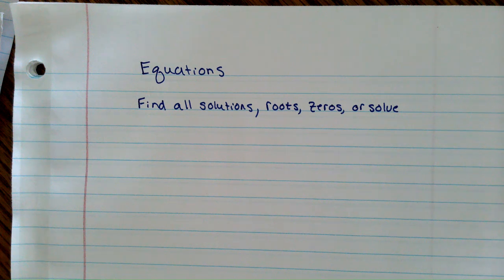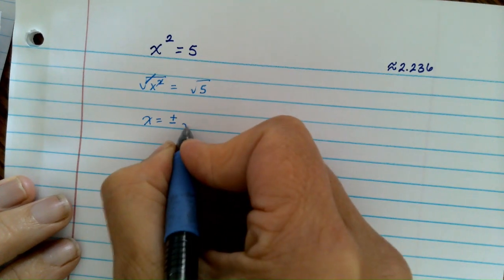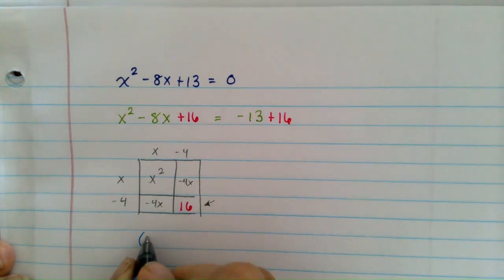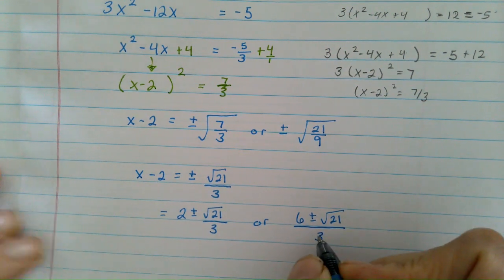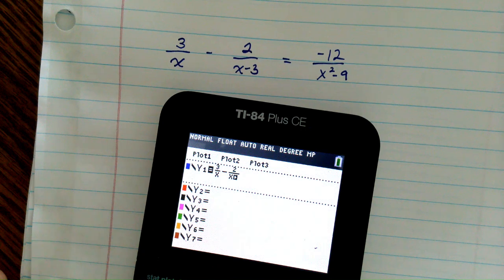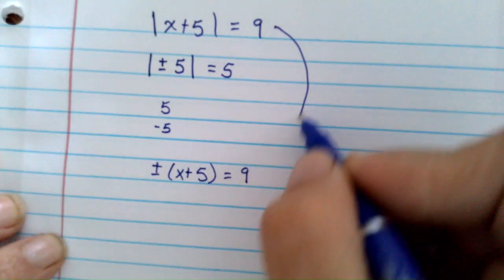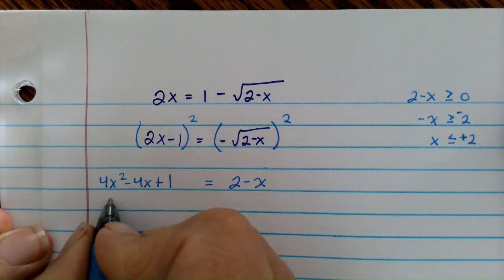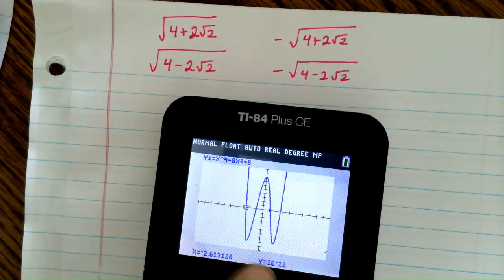Equations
In this comprehensive video on solving equations, we walk through a variety of equation types and the strategies used to solve them. The lesson begins with linear equations, laying the groundwork for more complex methods. It then covers solving quadratic equations using factoring, completing the square, and the quadratic formula. Rational equations are explored with attention to excluded values and simplifying before solving. The video also explains how to solve absolute value equations by considering both possible cases and radical equations by isolating the radical and checking for extraneous solutions. Finally, we introduce equations that benefit from substitution—specifically using "p" in place of parentheses to simplify and solve equations that follow a quadratic structure. Each method is clearly explained with step-by-step examples to reinforce understanding and problem-solving confidence.